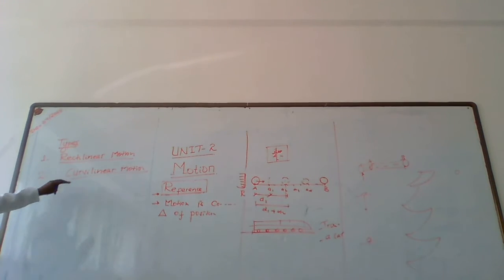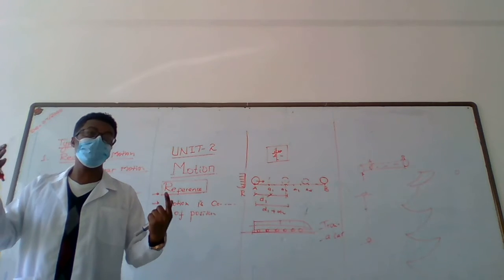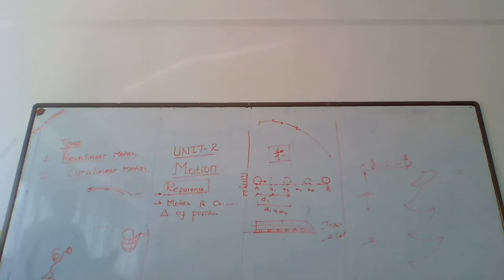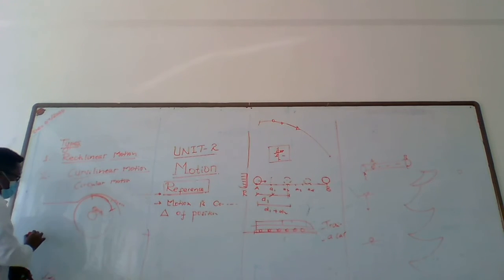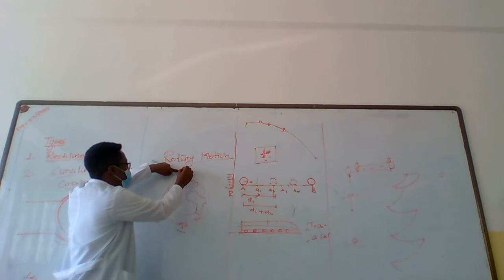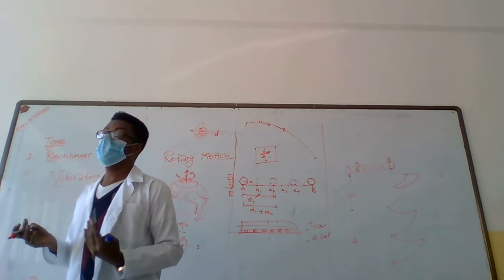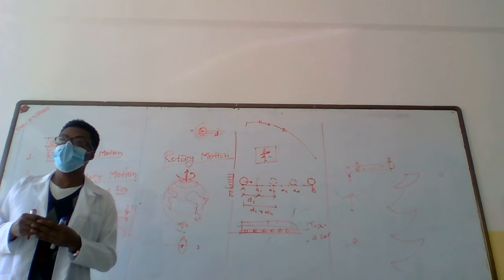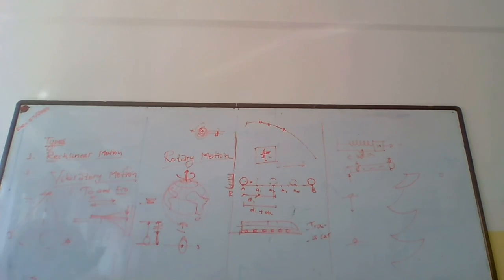FIS Grade 7 Physics PT 2 07 12 2020